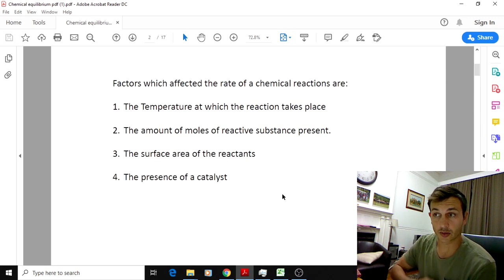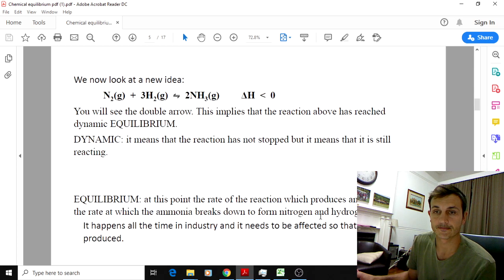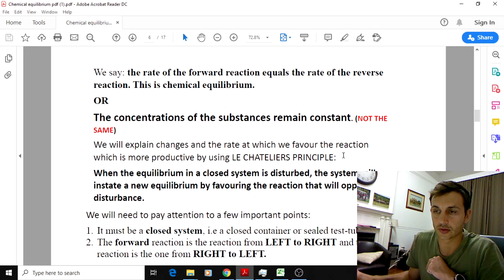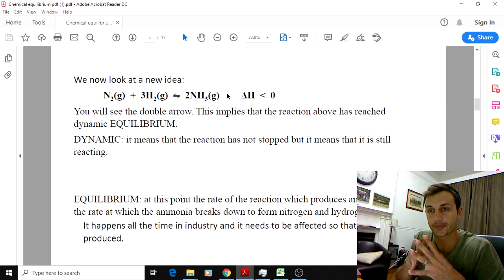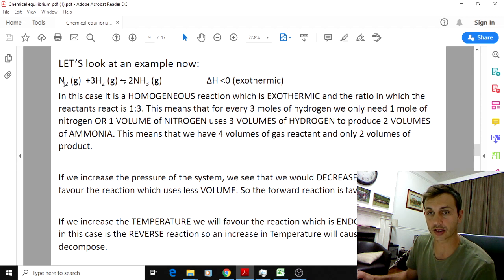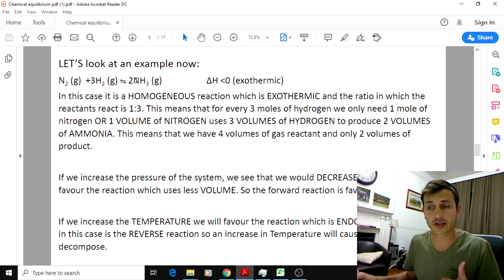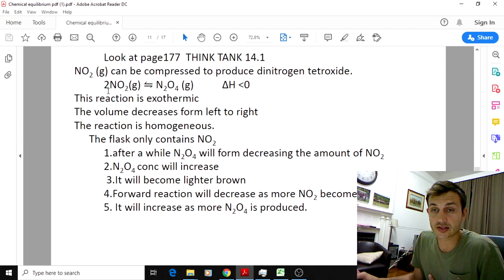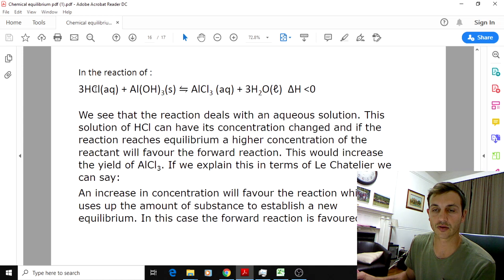Chemical Equilibrium Lesson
Chemical Equilibrium Lesson based on the pdf document on Moodle and your text book - Chapter 14 Pg. 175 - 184.